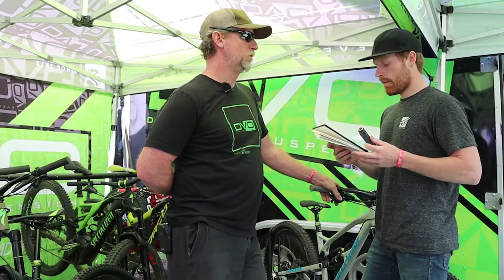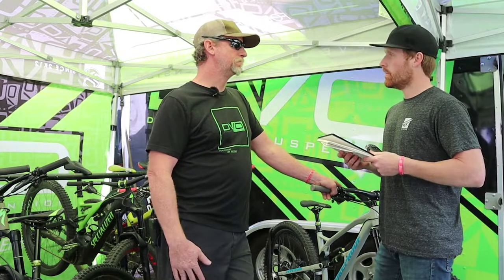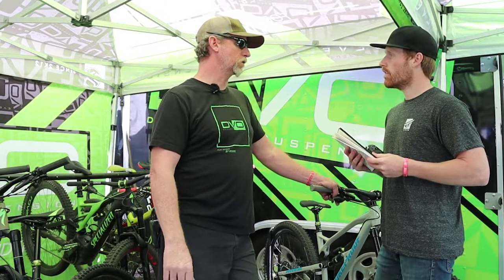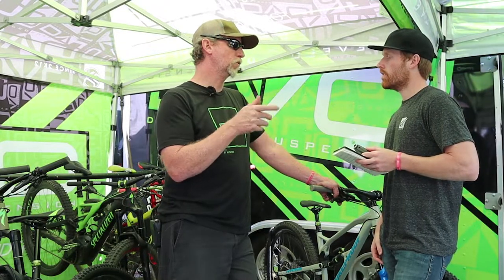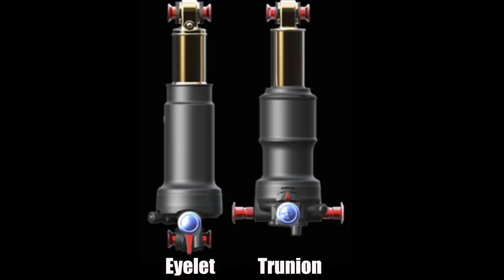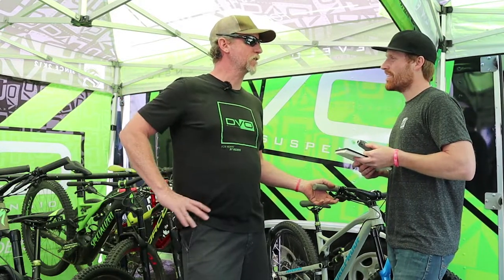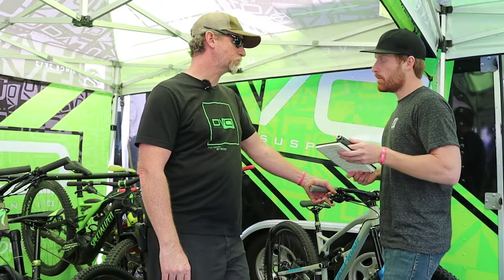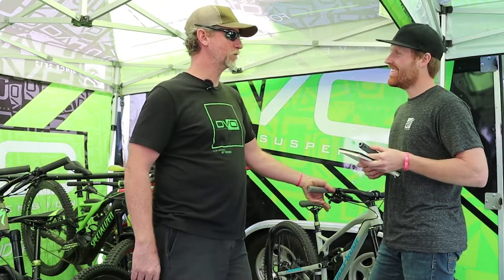10 QUESTIONS ABOUT REAR SUSPENSION WITH DVO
I met up with Tom Rogers from DVO Suspension at the Sea Otter Classic to learn a little more about rear shocks. These questions are pretty applicable to any other brand of suspension. I just wanted to feed my curiosity and see if I could help you guys learn something cool.

If you liked this video let me know. I will try to bring some more content to you guys like this over the year!